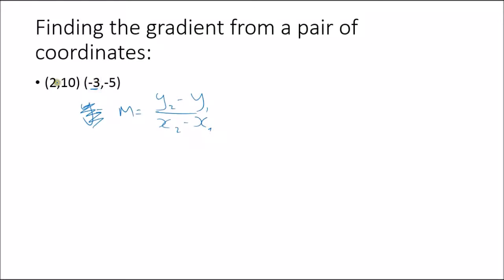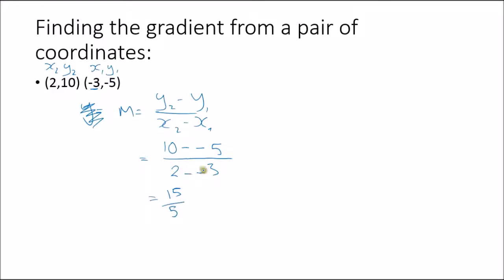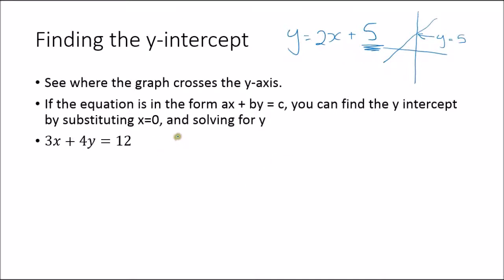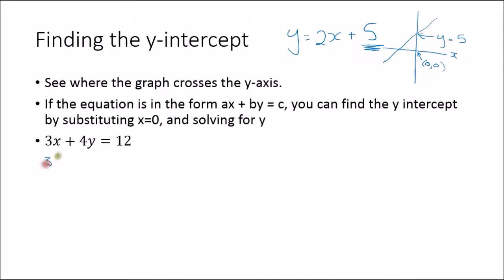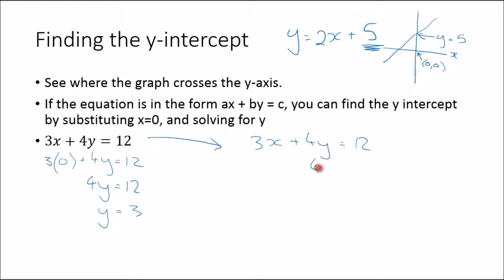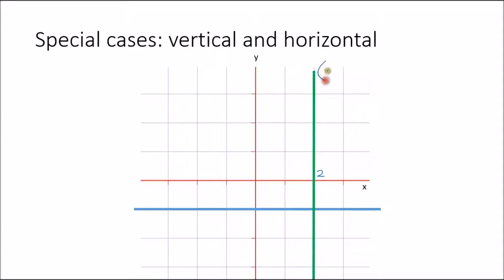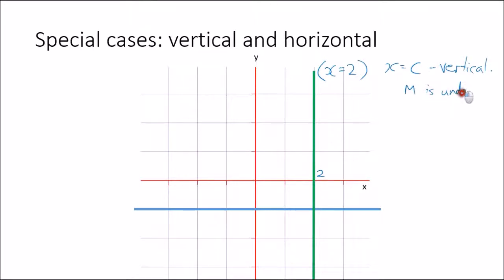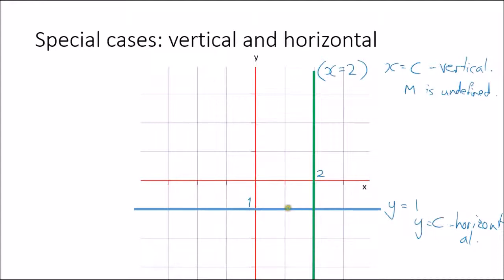MAT09 Linear Graphs General equation of a straight line PART 2